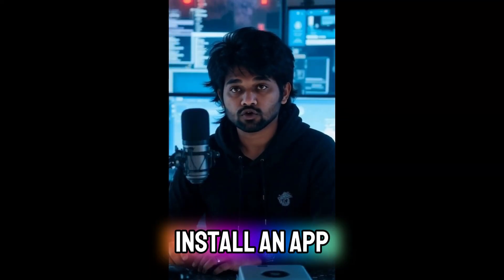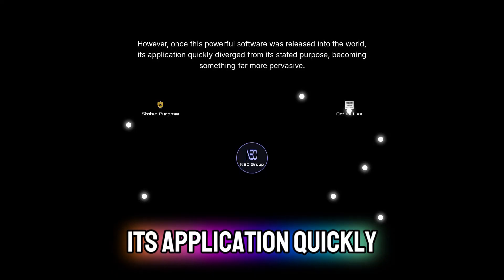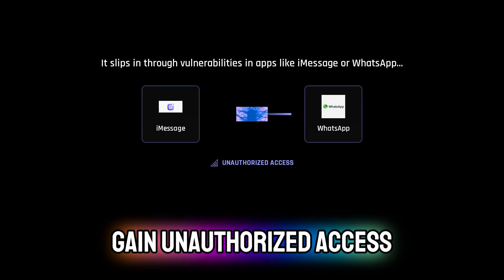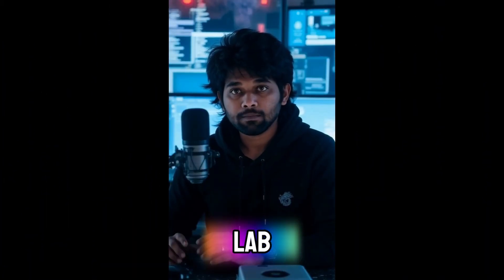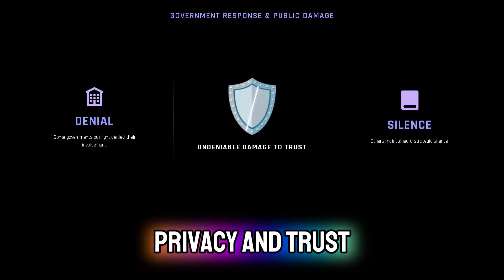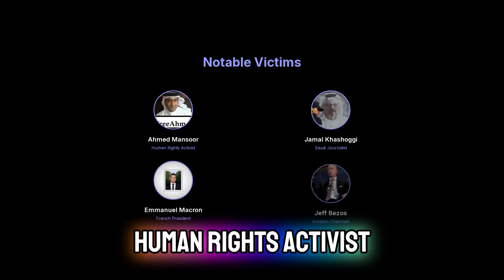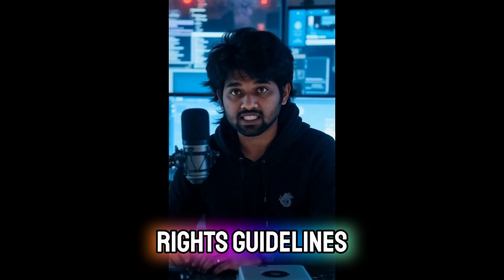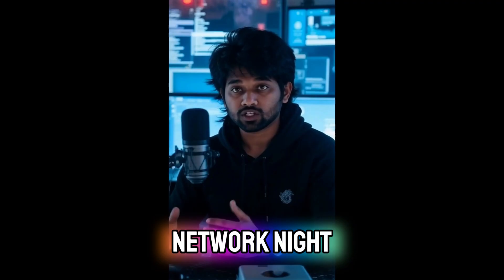Pegasus Spyware 😨 | How Governments Turn Phones into Weapons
You don’t need to click a link.
You don’t need to install an app.
Just receive a message — and your phone is already infected.

This is Pegasus, the spyware used by governments to turn your smartphone into a surveillance device.
It doesn’t ask for permission. It doesn’t show notifications. It just watches.

In this episode of The Network Knight, we break down:
⚙️ How Pegasus infects devices without a click
🌍 How it spread across countries
🕵️ Who got targeted — journalists, activists, even world leaders
📱 And what it means for your digital privacy

Stay aware. Stay human.
TheNetworkKnight ⚔️ | Cybersecurity × Awareness × Reality

Timestamps / Chapters

0:00 – Hook: The invisible hack
0:40 – Pegasus origins & NSO Group
1:30 – How zero-click spyware works
2:30 – Global fallout & investigations
3:30 – Why it matters to everyone
4:30 – Closing message: privacy ≠ hiding